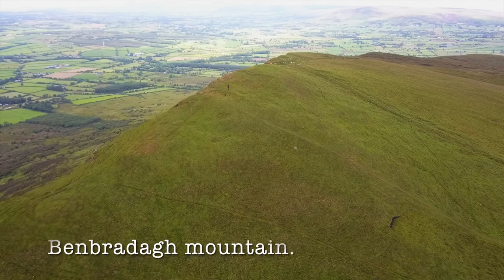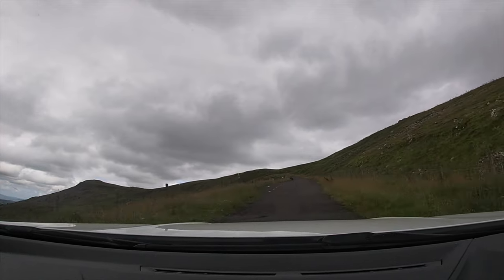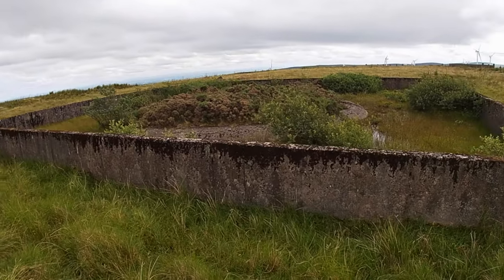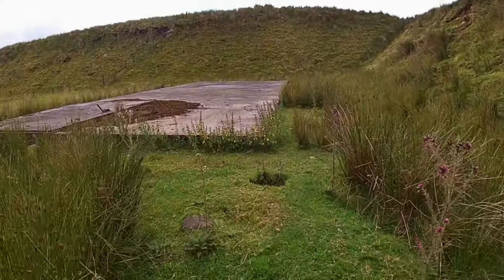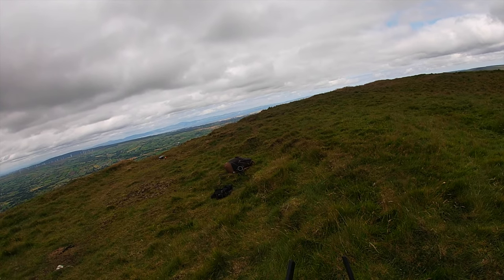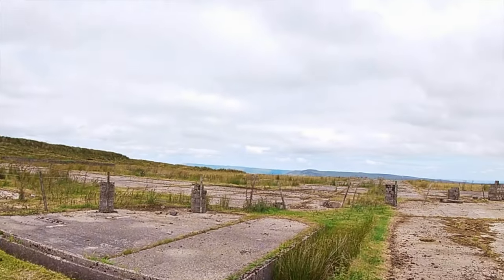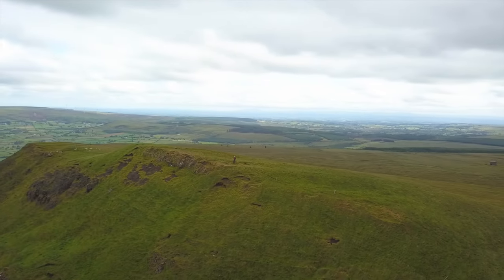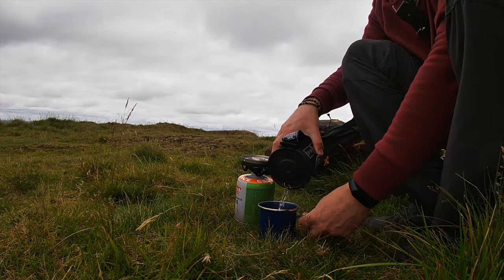ABANDONED U.S. military base | Nuclear weapons | Cold War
Exploring an abandoned military base. This video almost didn't happen. it's one of my first mini documentaries - recently I was hiking Benbradagh Mountain when a nice lady informed me that there is an old U.S. military base on the north side of the mountain. After I hit the peak of Benbradagh, I decided to go and explore. I was amazed that such a significant base was located so close to the small town of Dungiven. When I got home, I researched more and the latest developments from 2019 are shocking. Watch until the end of the video to see!